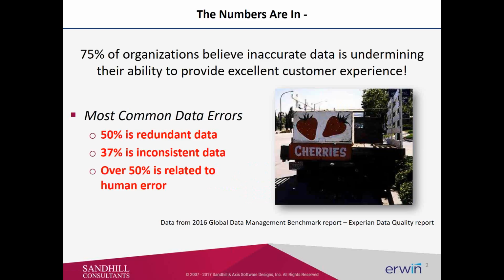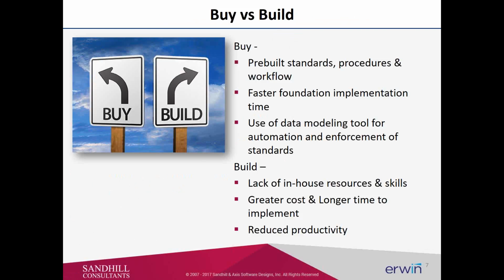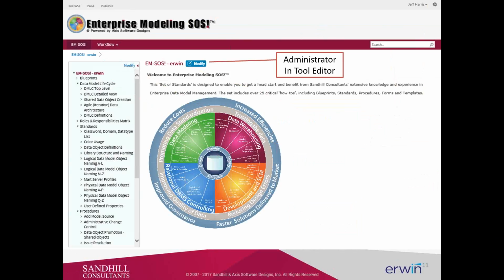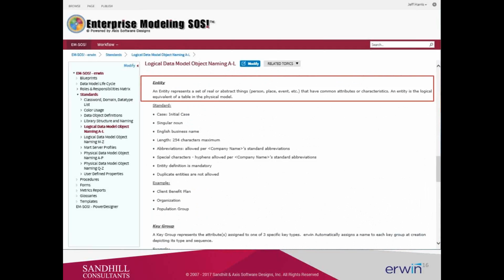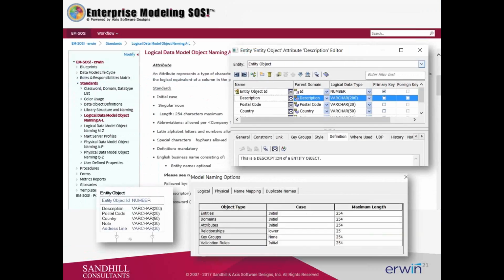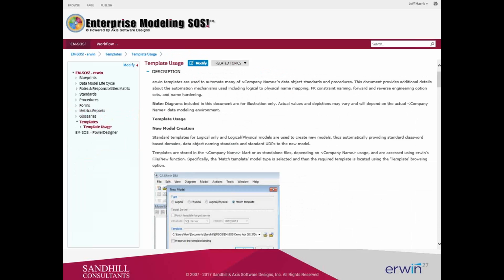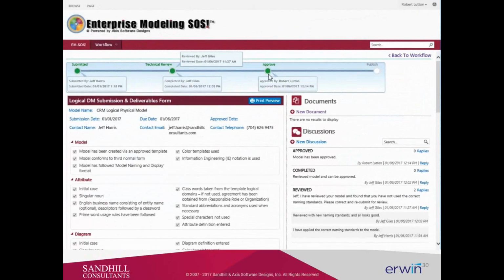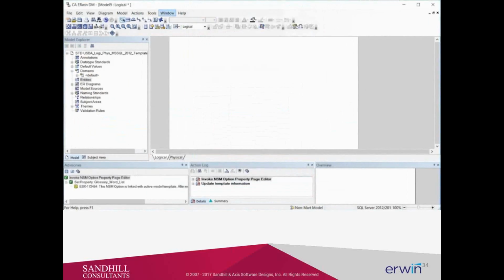Data Management Governance Programs Must Start with EM-SOS!™ 2.0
Data Management & Data Governance Programs must start with Enterprise Standards and Procedures (EM-SOS!™ 2.0)